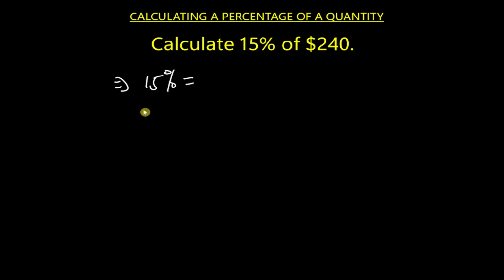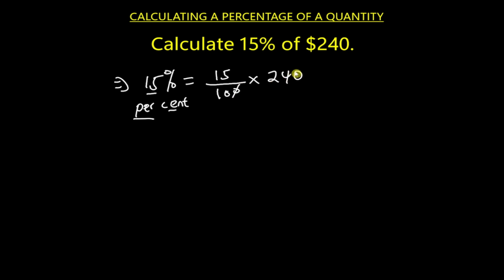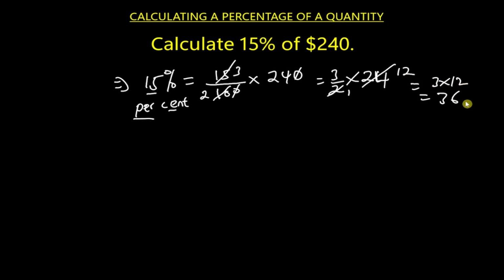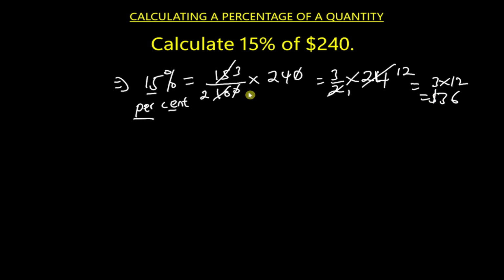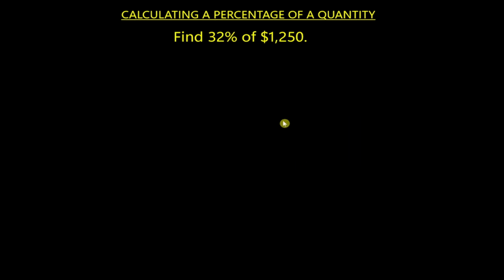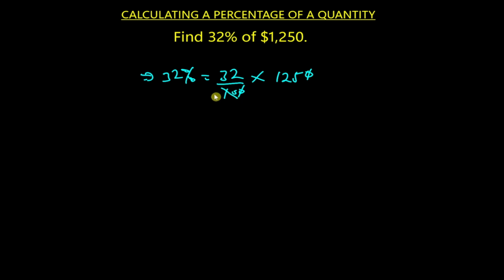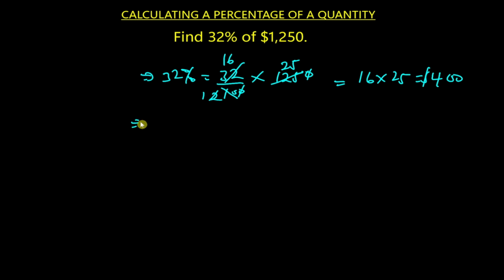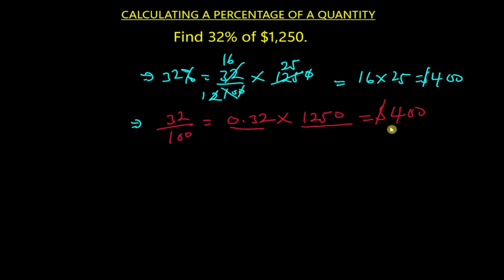PERCENTAGE OF A QUANTITY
In this lesson, you will learn how to calculate a percentage of a given quantity.
The video explains how to find part of a whole when a percentage and the original amount are known.

This topic is a key foundation for IGCSE Mathematics and is tested frequently in exams.
All examples are explained step by step using clear exam-style questions.

📌 Topics covered in this video:
– Meaning of “percentage of a quantity”
– Converting percentages for calculation
– Finding a required part of a given amount

This lesson is suitable for IGCSE, GCSE, and basic secondary mathematics students.